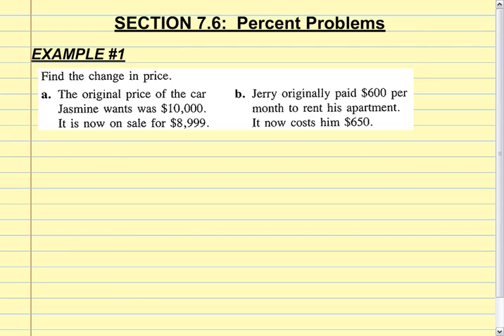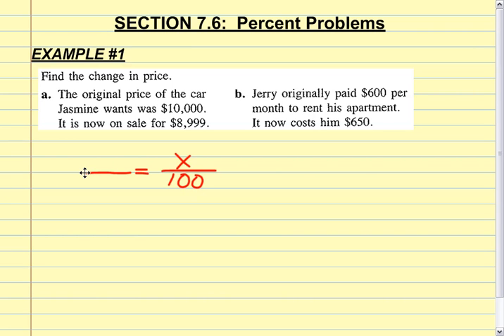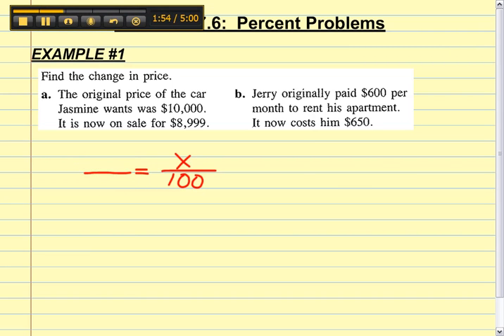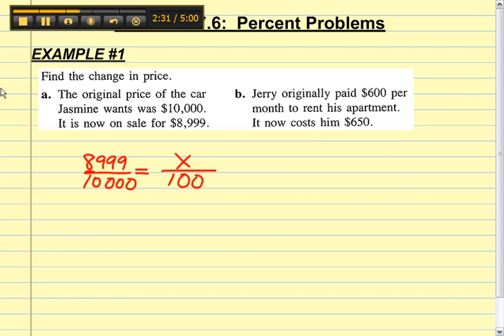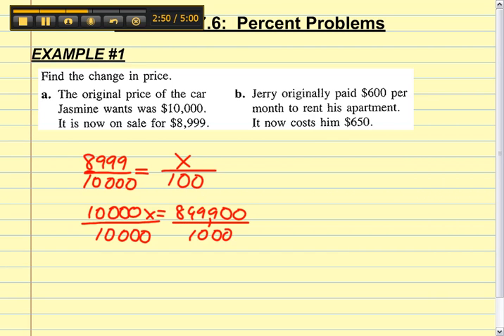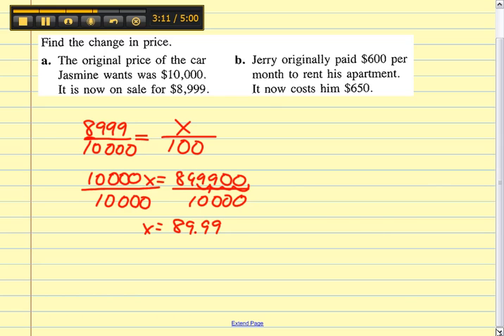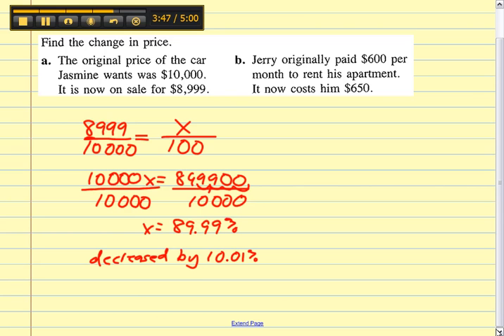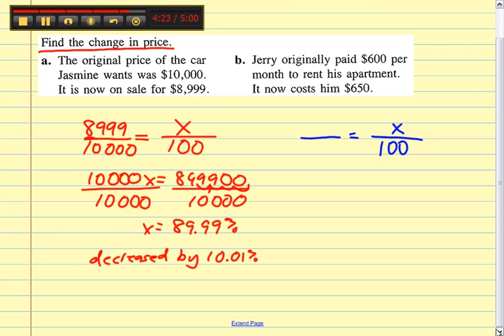Alg I, 7.6.1a